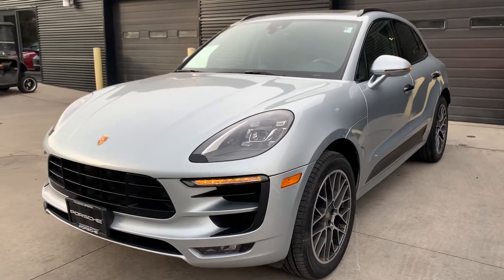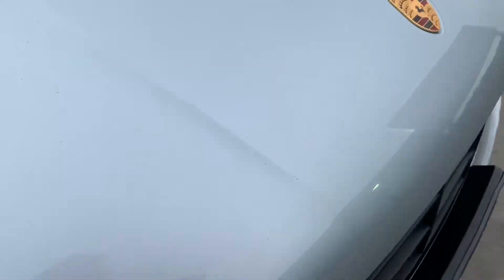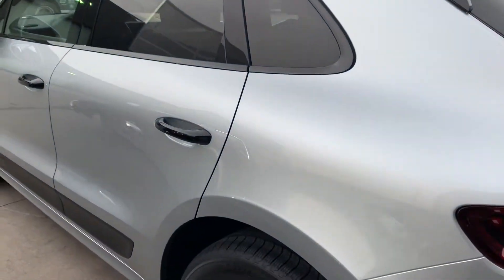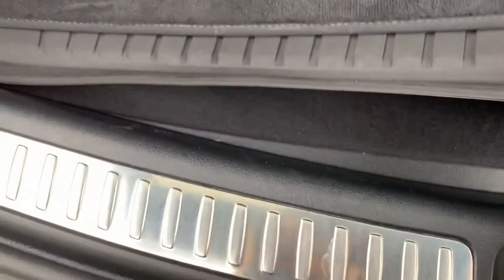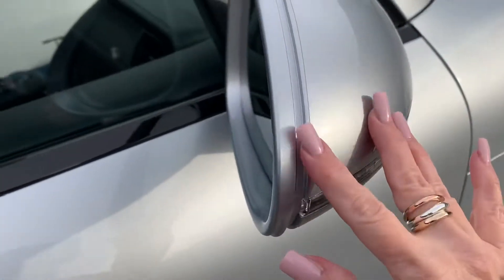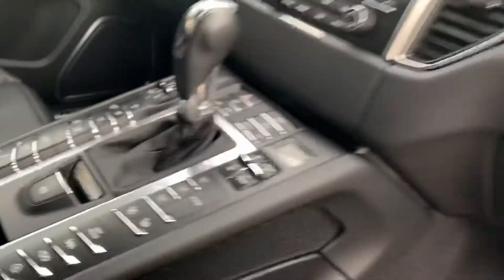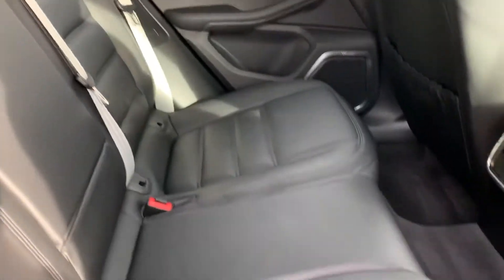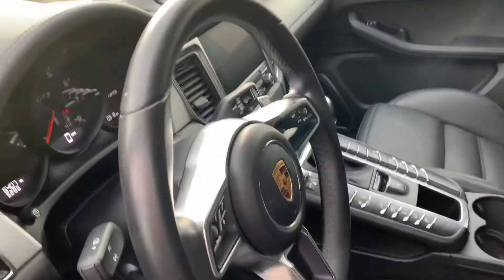2017 Macan GTS for client